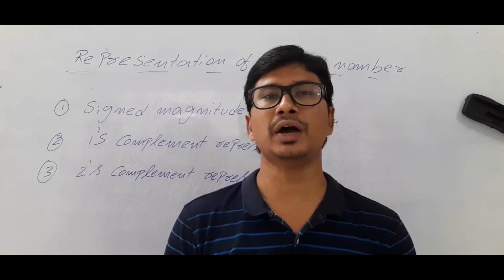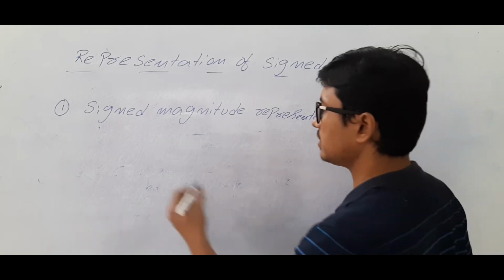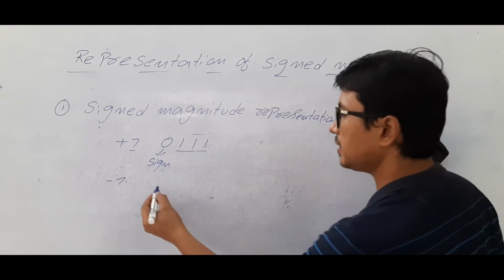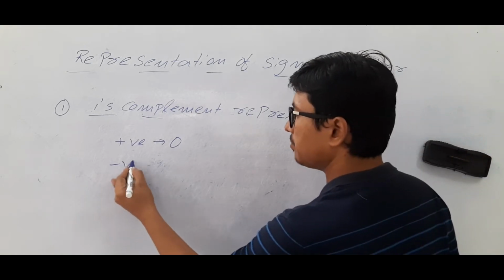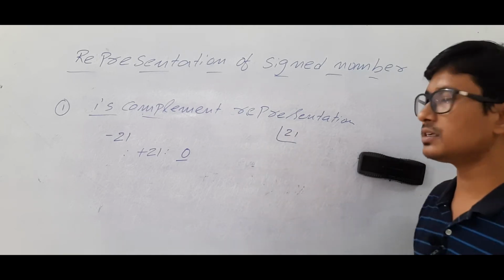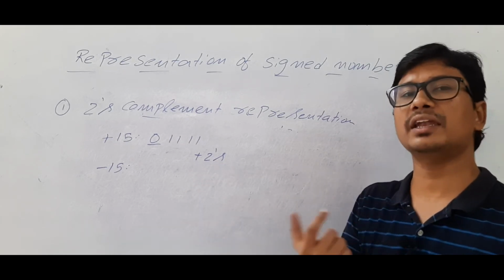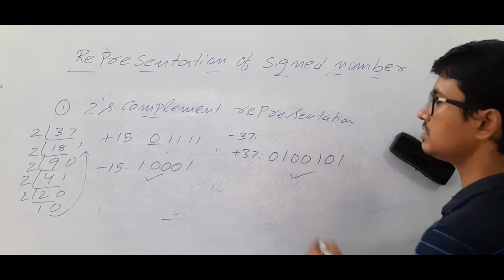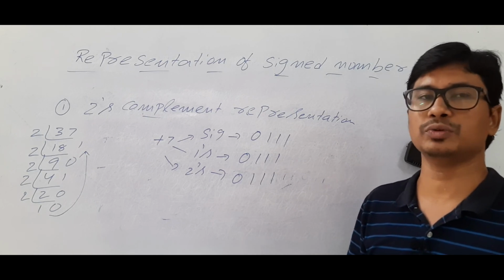L 8: HOW TO REPRESENT SIGNED NUMBERS | SIGNED NUMBERS REPRESENTATION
Hello Friends Welcome to Parnika tutorials
In this video, I have discussed how to represent signed numbers